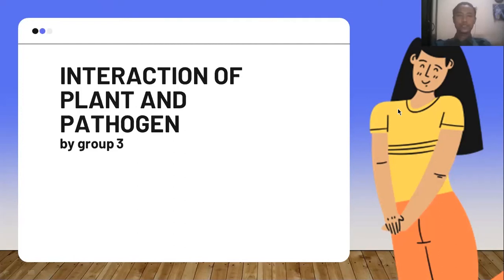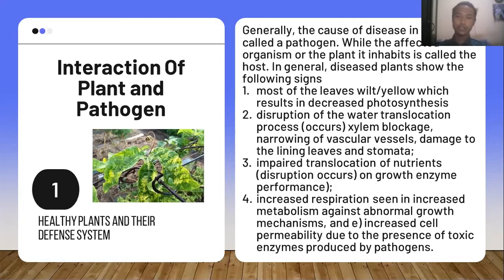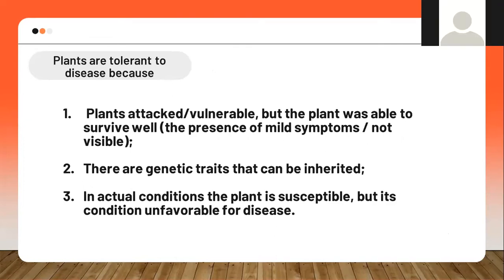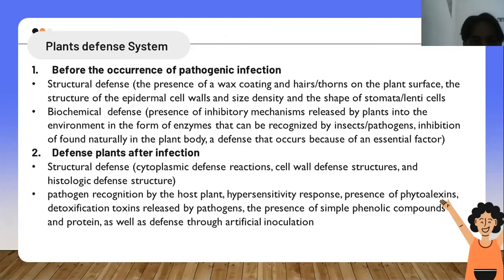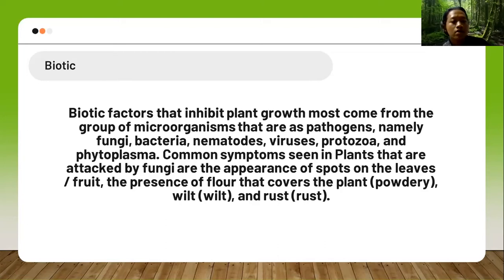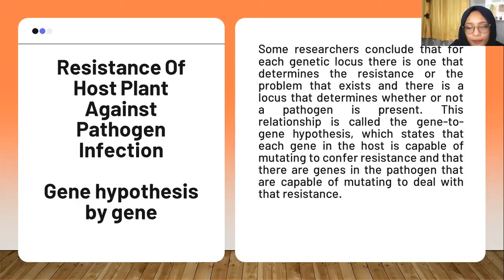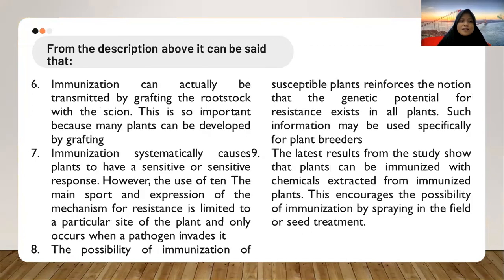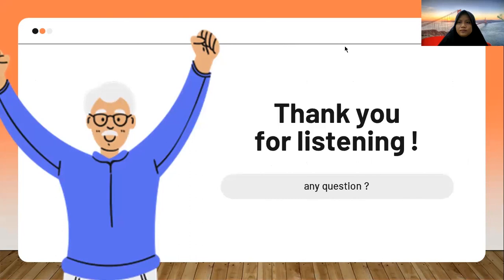Interaction of Plant and Pathogen_Group 11_Bioteknologi OPT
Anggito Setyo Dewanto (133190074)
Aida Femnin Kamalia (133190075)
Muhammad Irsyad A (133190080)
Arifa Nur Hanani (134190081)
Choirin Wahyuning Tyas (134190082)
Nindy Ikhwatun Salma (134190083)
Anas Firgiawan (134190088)